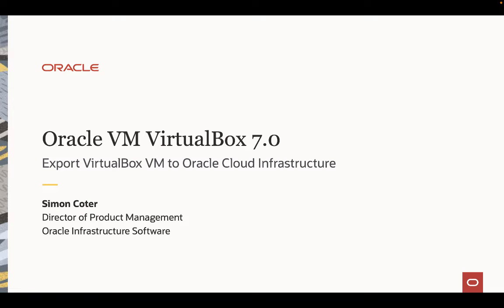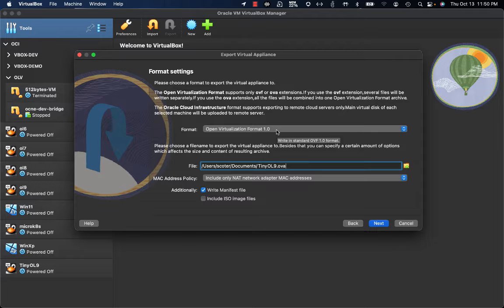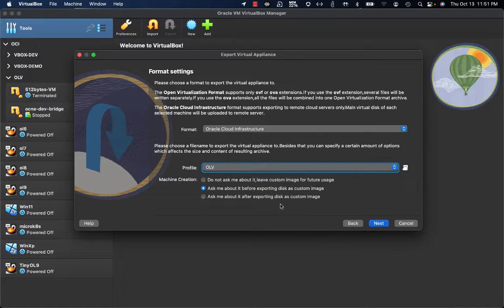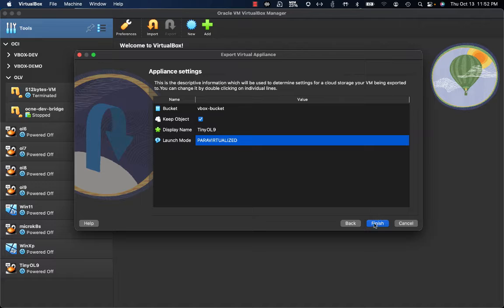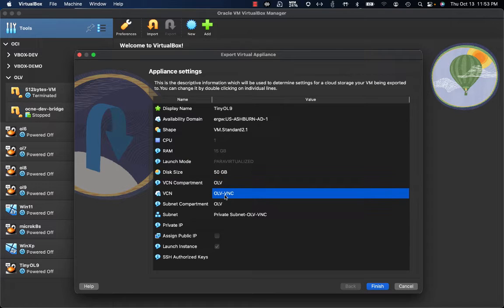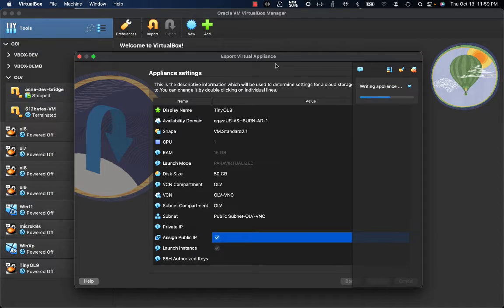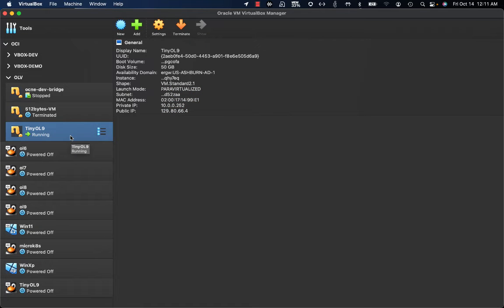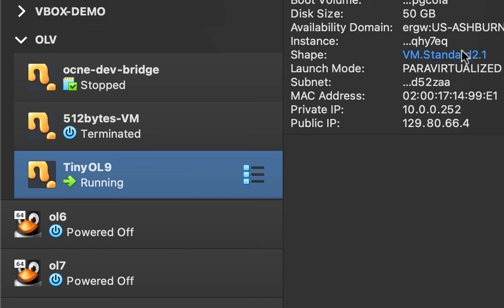VirtualBox 7: Export Local Virtual Machine to Oracle Cloud Infrastructure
Learn how to export a local VirtualBox virtual machine to Oracle Cloud Infrastructure with simple GUI steps.